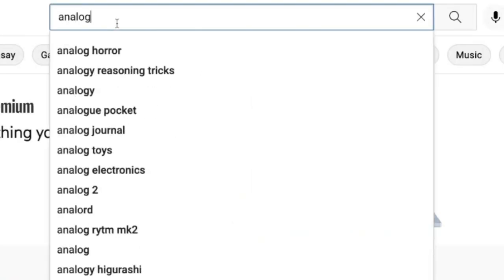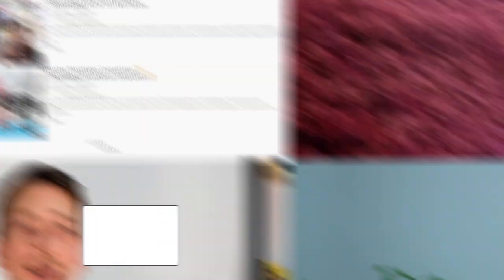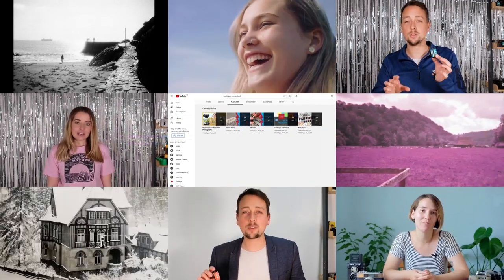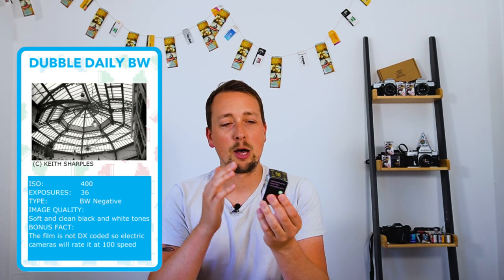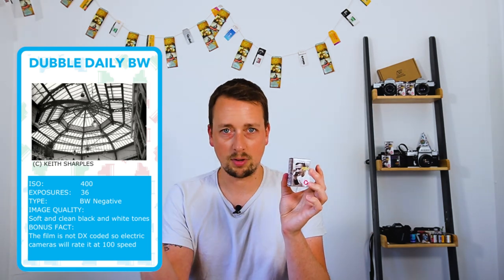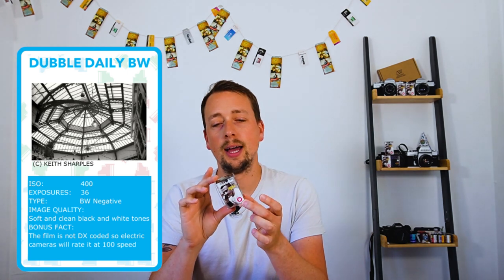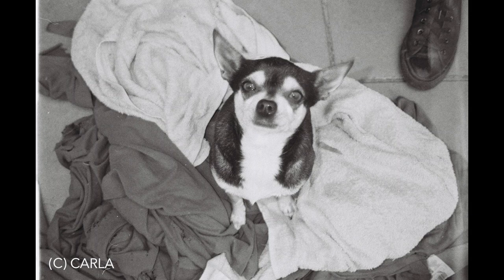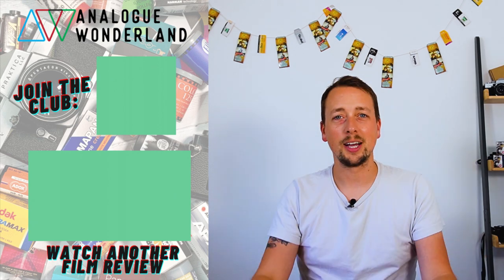dubblefilm Daily B&W - Film Review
Our dubblefilm Daily Black and White film review combines the community's comments, recommendations, sample images and feedback to give you an excellent overview of the films strengths and weaknesses!

dubblefilm Daily Black & White is a fantastic 400 ISO 36 exposure film. It is designed to be part of your daily routine - flexible, simple and giving great results. This was an unusual launch for the brand, who are known for their experimental and special effects films. The daily range is designed to offer an alternative to the specialty range of films they produce and pairs perfectly with their 35mm point and shoot SHOW camera. Daily black & white is medium grained with a wide range of greys that offer a soft contrast that can give you a lot to play with in print/post. Think ‘Monochrome twist for everyday pics’.

To buy dubblefilm daily black and white - or any of the other 200 films that we stock - then head to Analogue Wonderland here: